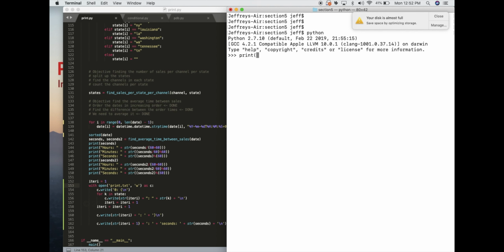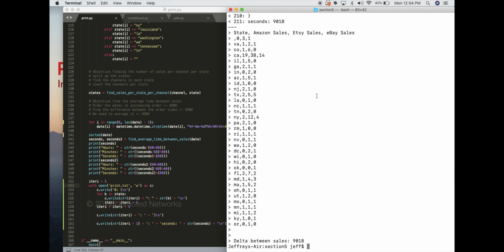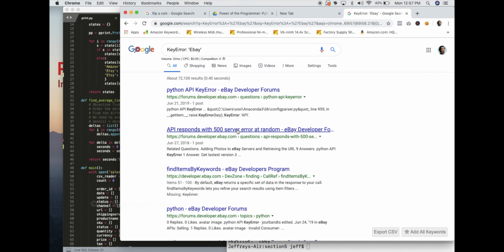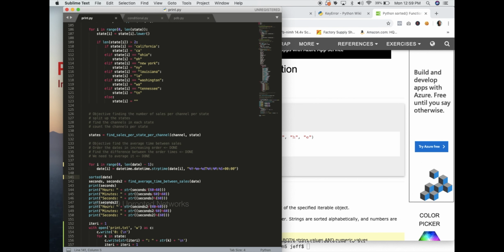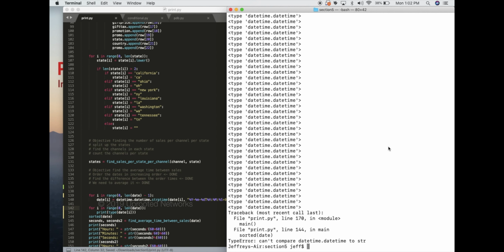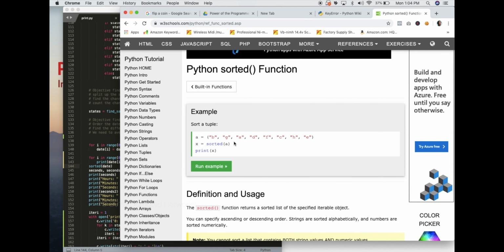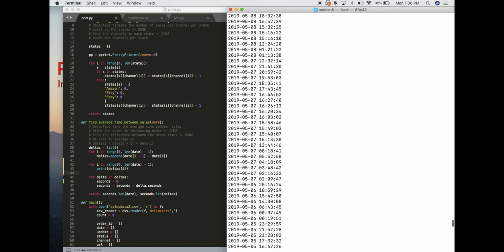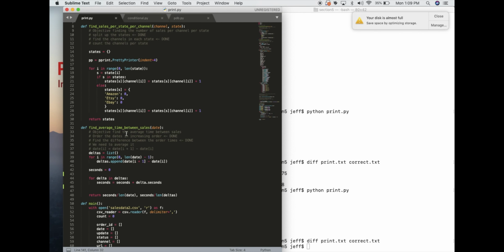1/3 Step by Step Python programming with Examples Fixing Code with Print Statements